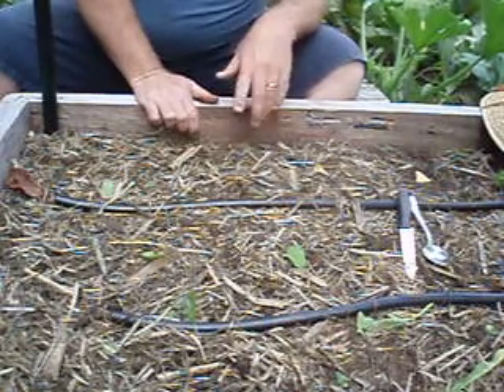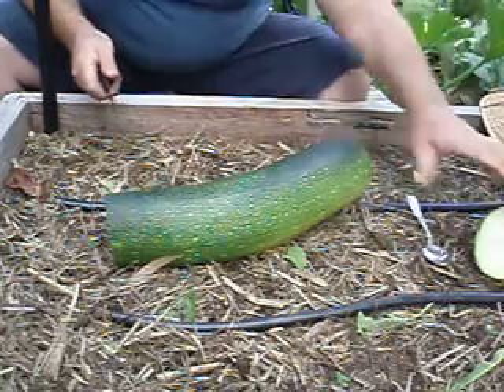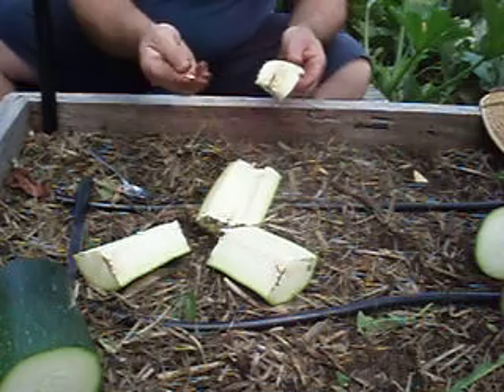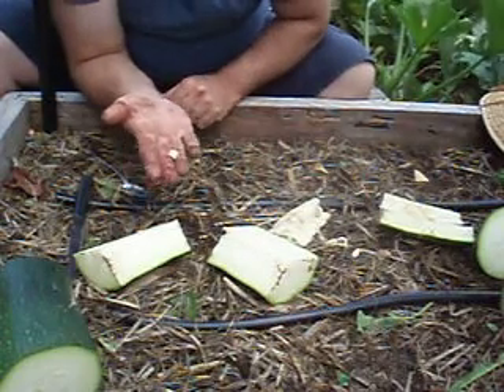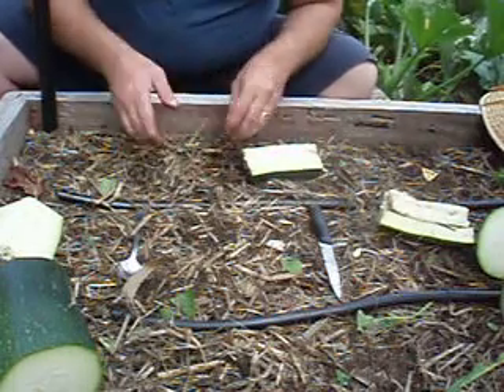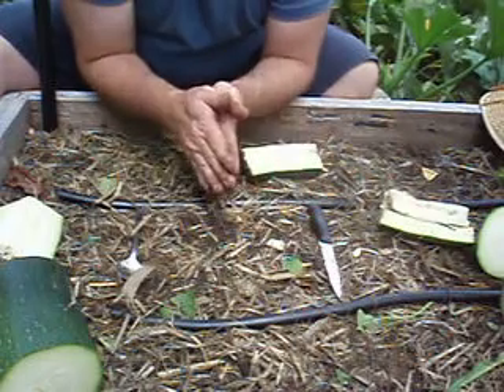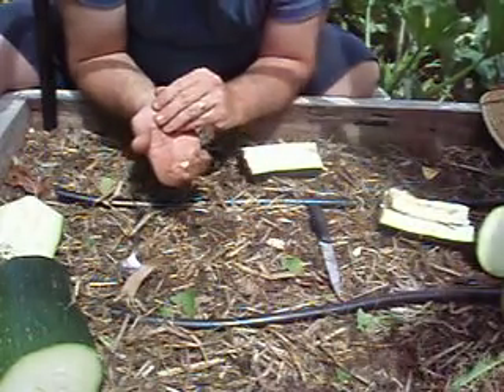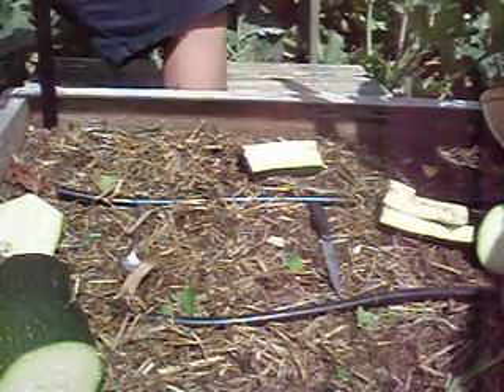how to save seeds, zucchini/courgette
Don't buy seeds, save em!